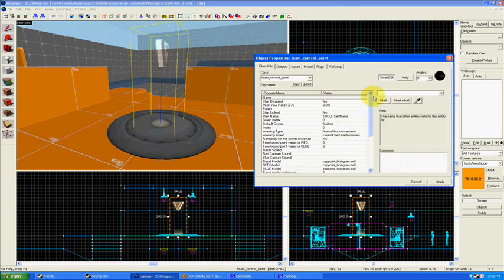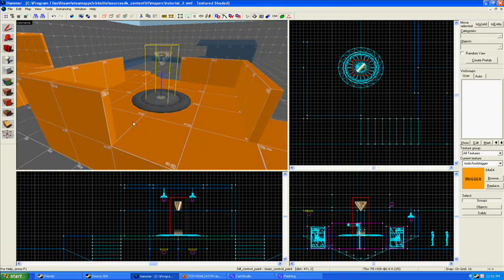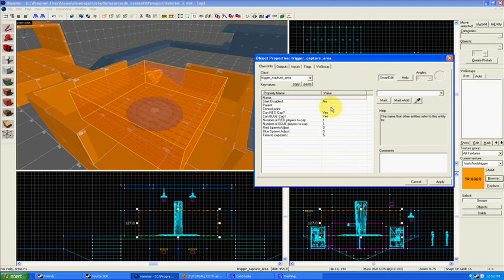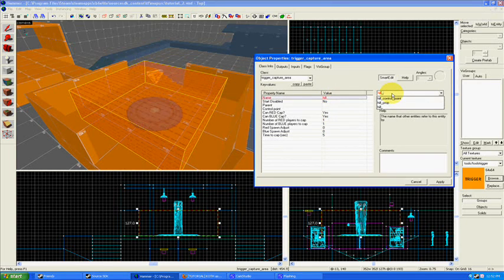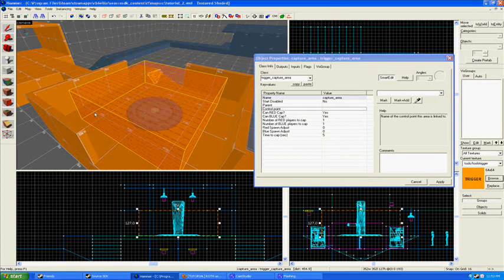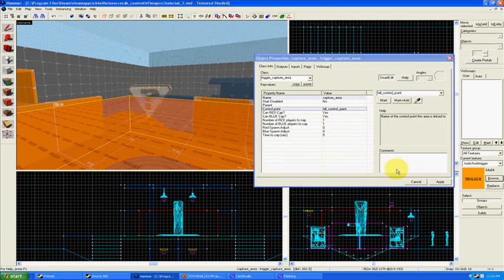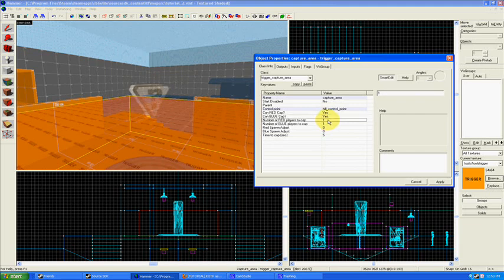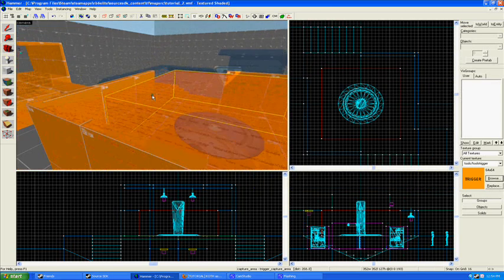Hammer Editor Tutorial 5.1 (King of the Hill, Part 1)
Hammer Editor Tutorial 5, part 1, for a longer Hammer Tutorial Series.

Tutorial 5.1 covers:
Setting Up "King of the Hill" Entities

***Series Description***
This series is meant to provide instruction on basic and intermediate Hammer Editor functions. Throughout the series, I will be showing viewers how to operate Hammer to build a Team Fortress 2 "King of the Hill" map, and introduce technical and design concepts along the way.

Enjoy! Feedback is encouraged, this is my first attempt at a YouTube tutorial.

Tools:
Hammer World Editor
Windows Movie Maker
CamStudio
Fraps

for supplying data on Valve-standard KOTH settings.